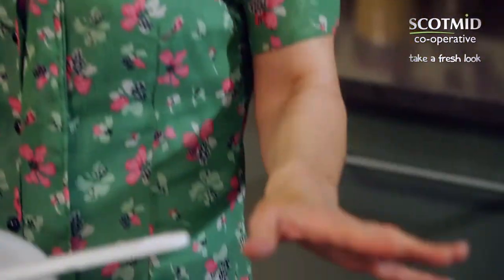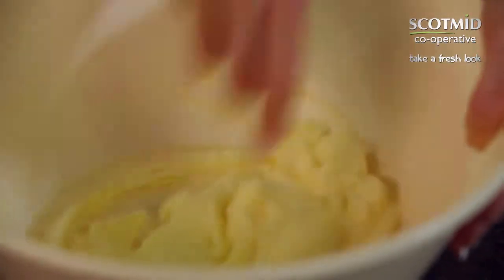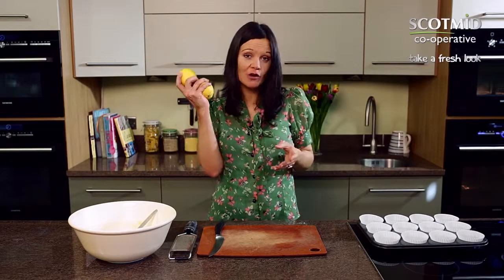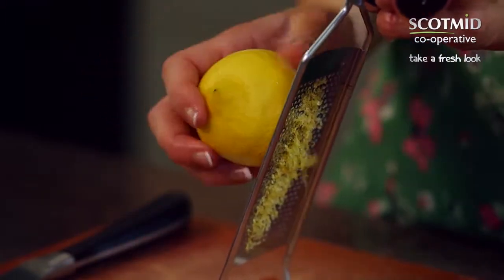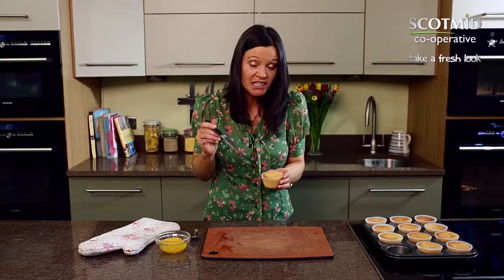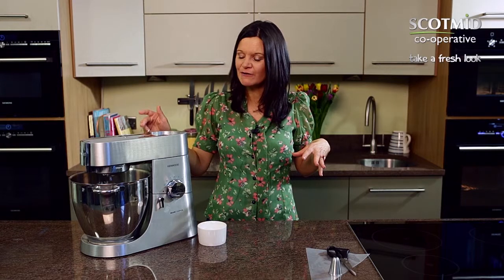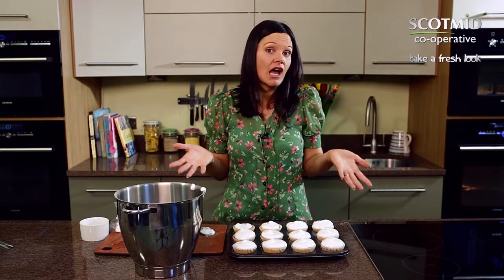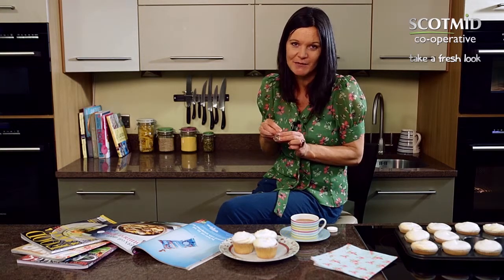2013 07 22 Lemon Meringue